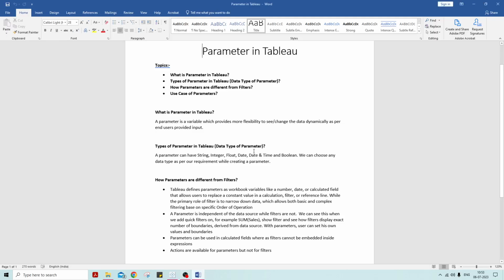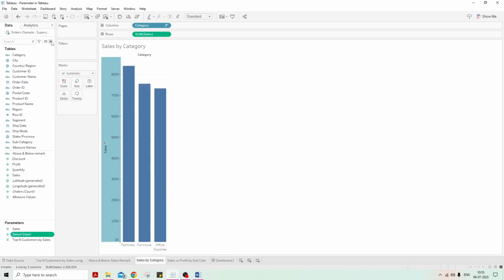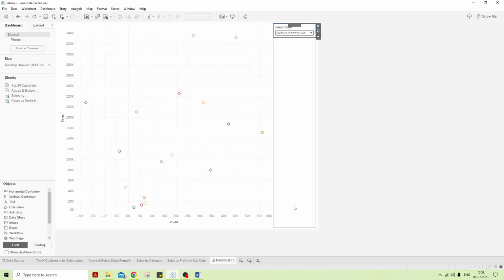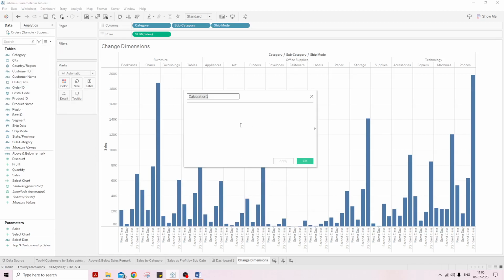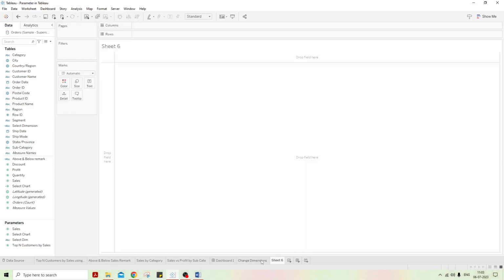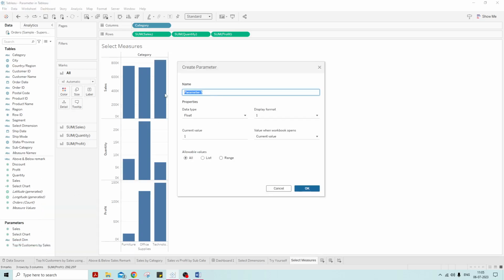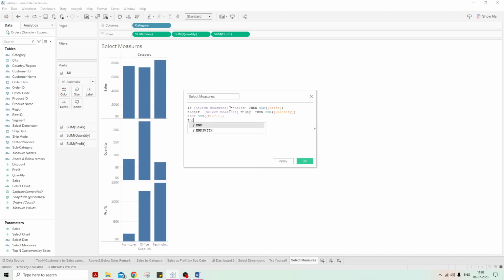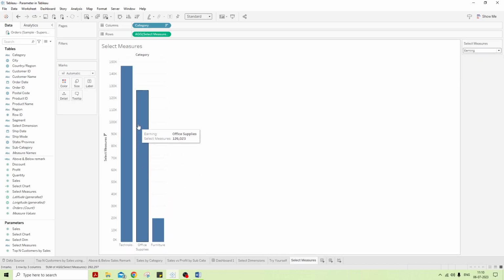Parameters in Tableau Part 2